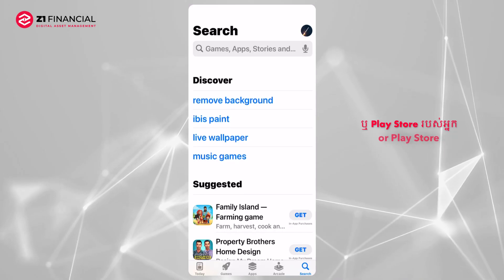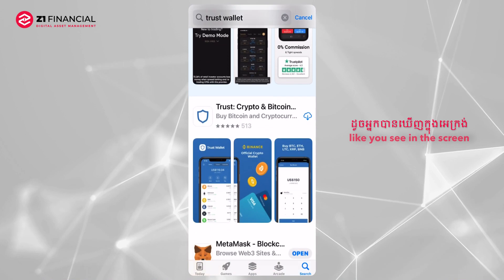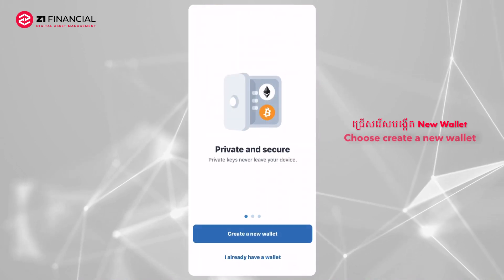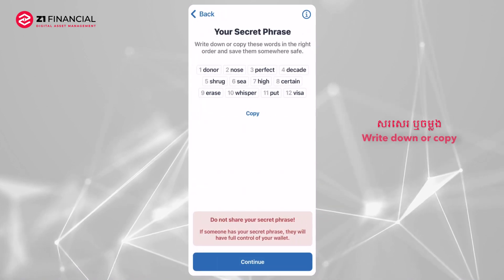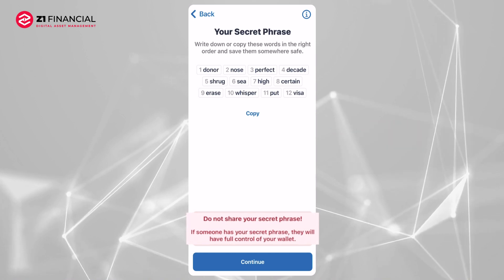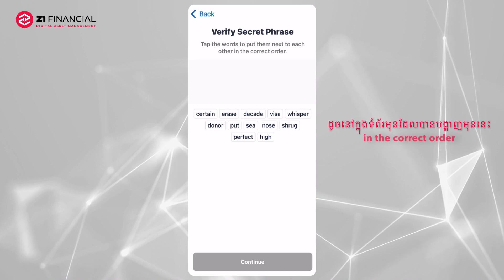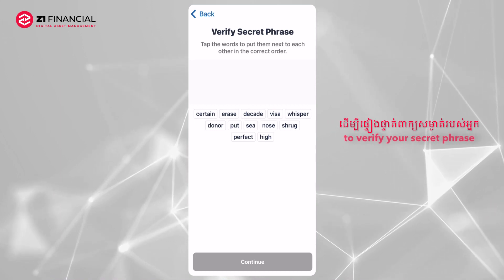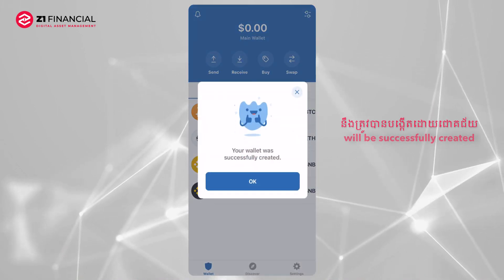How to Create a Trust Wallet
Create your trust wallet to invest our ZTU